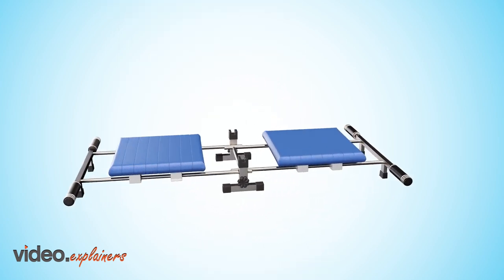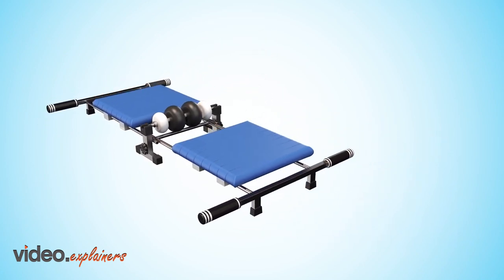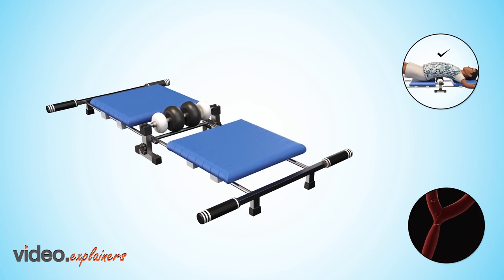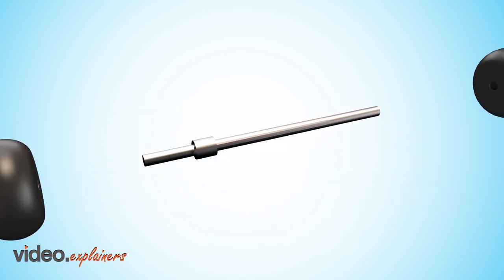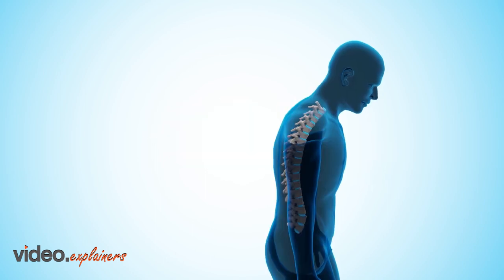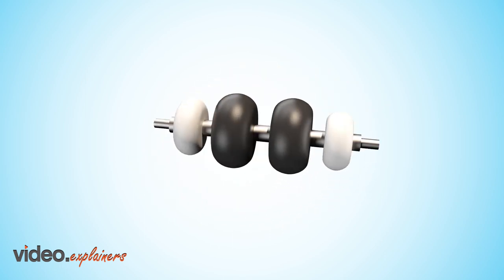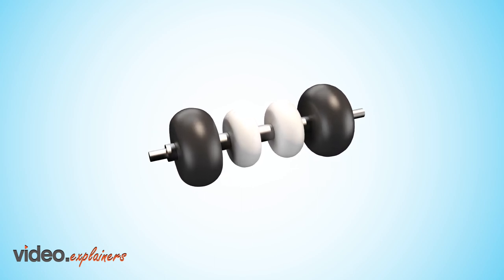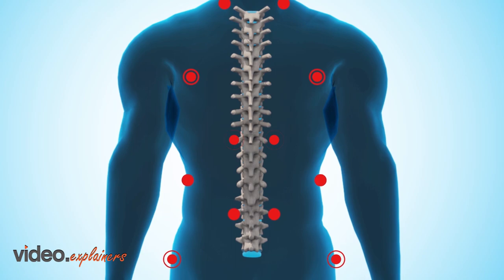Bax Slide Massager | 3D Video | Video Explainers